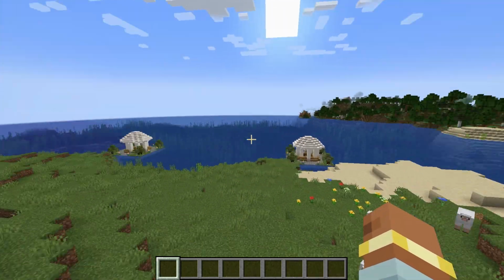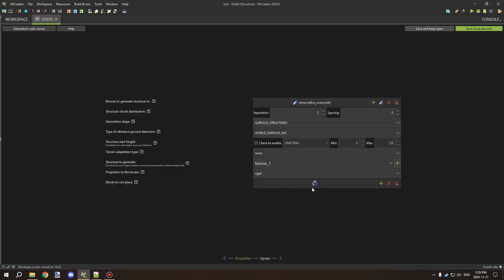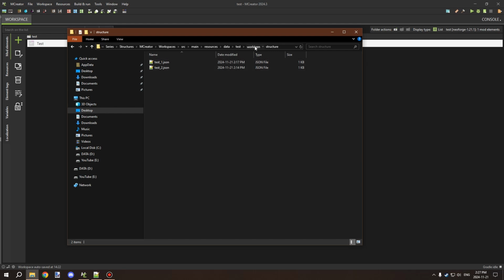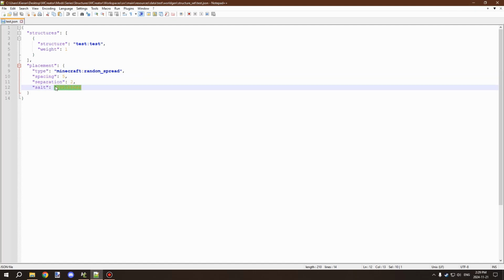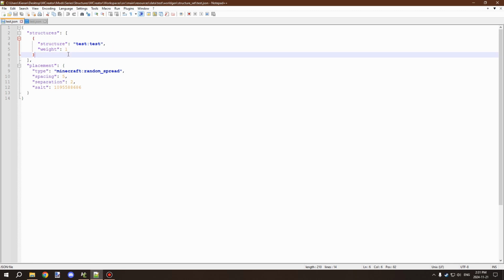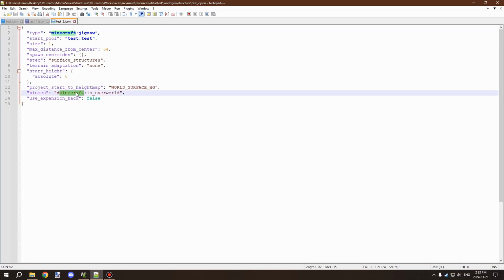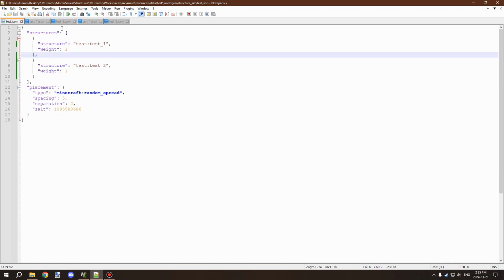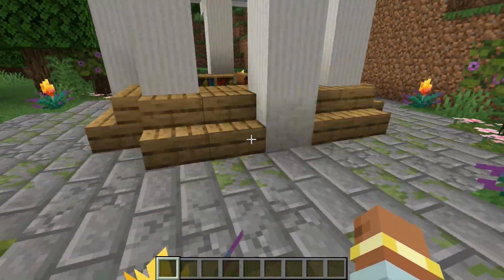Structure Sets | MCreator Tutorial | 2024.3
In today's video, we dive into structure sets, a versatile feature used in Vanilla Minecraft to spawn biome-specific structures within the same structure type, such as villages. We’ll walk you through setting up a structure in MCreator designed for this purpose. Then, we’ll tweak the config files to ensure everything works seamlessly—no plugins required! Whether you’re looking to enhance your world-building skills or learn more about custom structures, this tutorial is perfect for you.

💠 BUILD INFORMATION
► MCreator: 2024.3
► NeoForge: 1.21.1

💬 SERIES
This advanced MCreator mod-making tutorial is designed for experienced MCreator users who want to tackle complex topics and create intricate mods. In this series, you'll learn how to develop custom mechanics, replicate Minecraft-like features, and apply advanced techniques using various aspects of the MCreator application. Additionally, we provide project files, including the MCreator workspace, allowing you to learn through hands-on experience or check compatibility with newer versions of MCreator.

📌 CHAPTERS
0:00 - Channel Intro
0:04 - Quick Announcement
0:07 - About Today's Video
2:52 - Finding The File
4:37 - Coding Tutorial
23:45 - Testing In-Game
29:57 - Sponsorship
30:21 - Outro